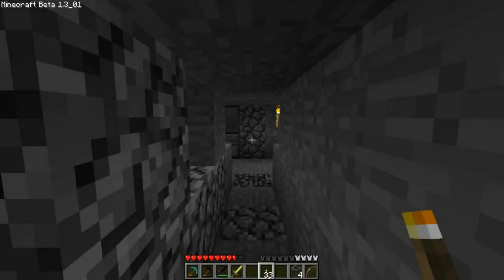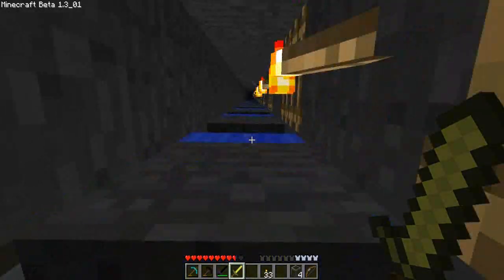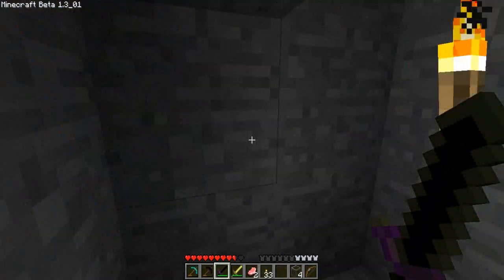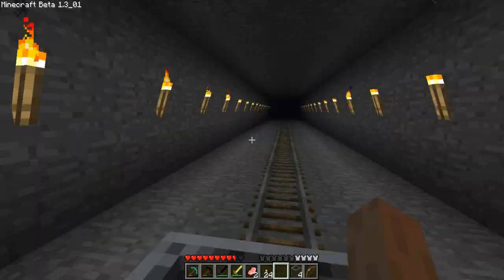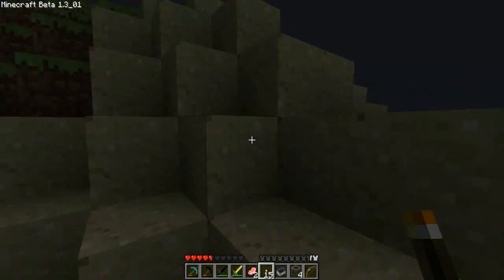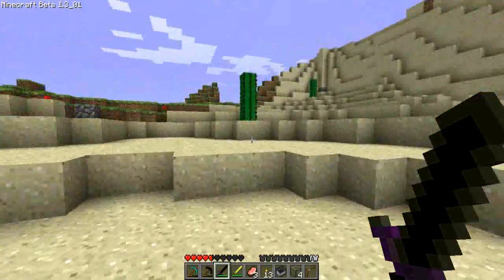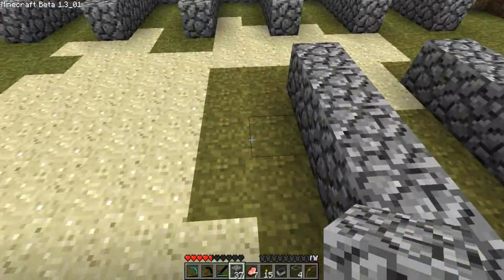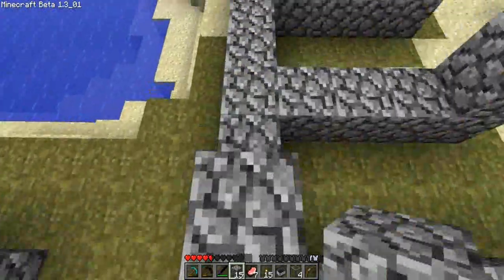Horsey Time! - Minecraft - S01E81 | iJevin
►––– Support –––◄

►––– Links –––◄